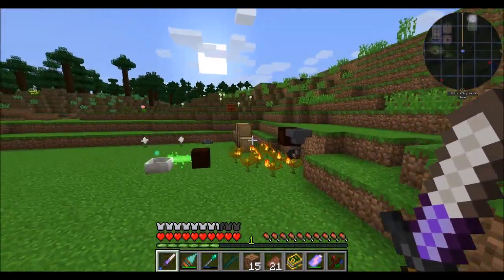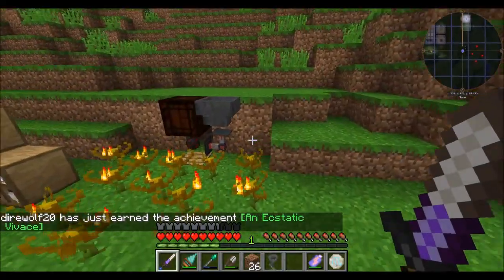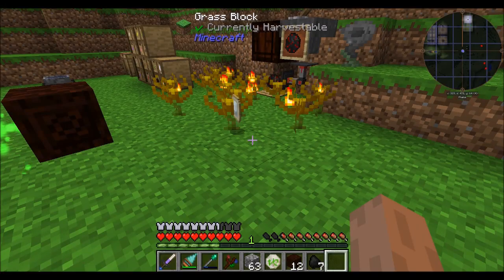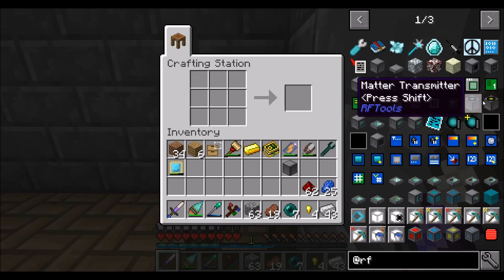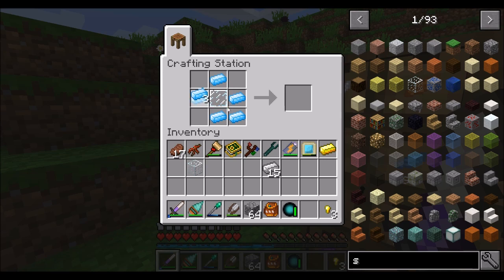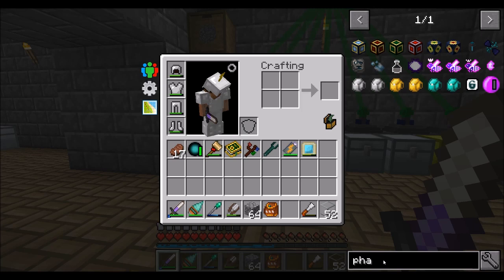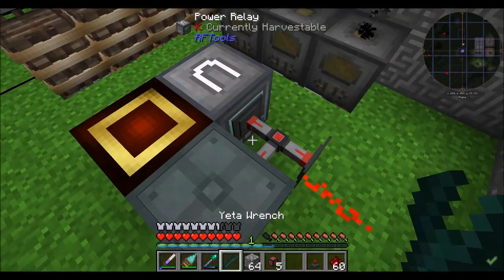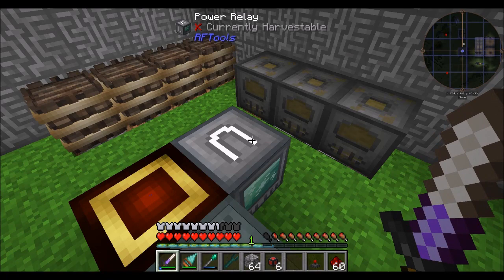Lets Play S8 E21 Gadgets and Tools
Making a lot of useful gadgets and tools, from several different mods.